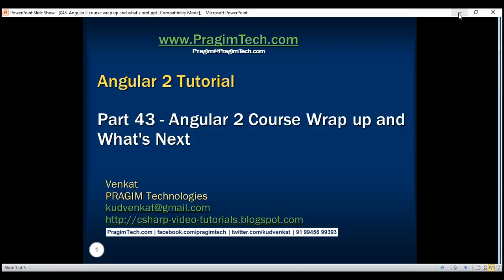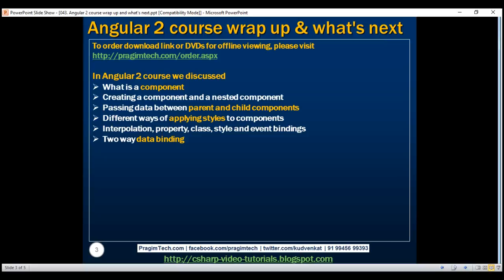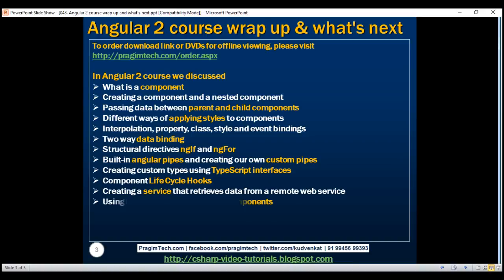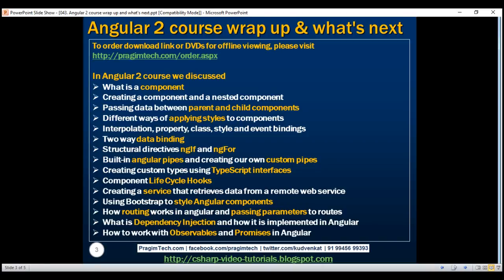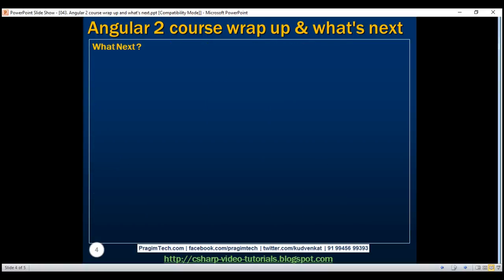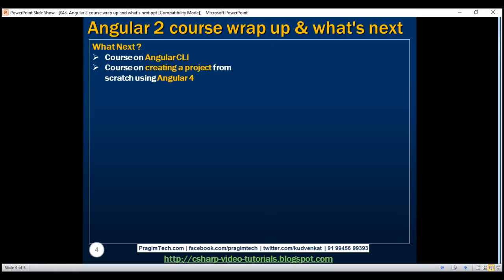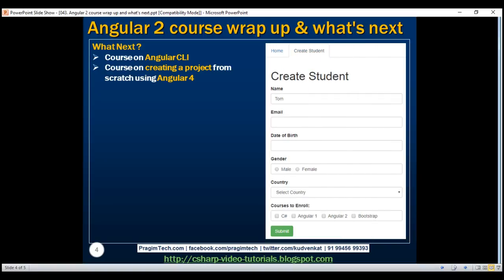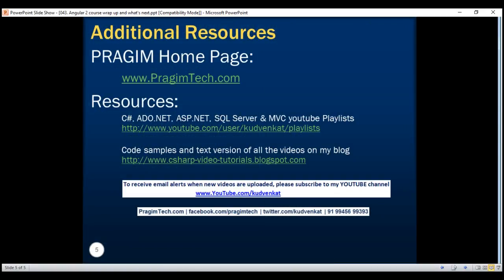Angular 2 course wrap up and what's next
In this video we will wrap up Angular 2 course and also get an idea of what we plan to do next.

So far in this Angular 2 course we discussed all the basics of Angular 2 framework. We have discussed
1. What is a component
2. Creating a component and a nested component
3. Passing data between parent and child components using component input and output properties
4. Different ways of applying styles to components
5. We also discussed interpolation, property, class, style and event bindings
6. How angular two way data binding keeps component class properties and HTML element values in sync
7. Using angular structural directives ngIf and ngFor
8. Transform data before display using built-in angular pipes and creating our own custom pipes
9. How to create custom types for the business objects that we create in a real-world application like Employee, Customer, Order, etc using the TypeScript interfaces
10. Component Life Cycle Hooks
11. Creating a service that retrieves data from a remote web service
12. Using Bootstrap to style Angular components
13. How routing works in angular and passing parameters to routes
14. What is Dependency Injection and how it is implemented in Angular
15. How to work with Observables and Promises in Angular

As you have seen throughout the course, Angular provides consistent set of patterns for creating components, pipes and services. As we already discussed in our previous video, from a developer standpoint, there is no much difference between Angular 2 and Angular 4. The way we create an angular application is very identical whether we use Angular 2 or Angular 4 version. Angular 4 is simply the next version of Angular 2. All the angular concepts that we have learnt so far as part of this course are still valid, and we can still use those same concepts to build angular applications using Angular version 4.

So here is what we plan to do next
A short course on a tool called Angular CLI. Angular CLI is a command line tool, that help us create, build and test angular applications faster and with great consistency while following angular conventions and  best practices. This tool generates the boiler plate code in no time for components, directives, pipes, services etc. I personally think Angular CLI is an extremely useful tool and every angular developer should know how to use it as it greatly improves our productivity when developing angular application. As part of this short course on Angular CLI, we will learn everything we need to know to effectively and efficiently use this tool to improve our productivity while still following angular best practices and conventions.

So, once we are comfortable with this Angular CLI tool. We will use it to create a brand new Angular 4 project from scratch. As part of this project we will learn
How to perform CRUD (i.e Create, Read, Update & Delete) operations in Angular. Along the way we also discuss form validation and working with different HTML elements like textboxes, radio buttons, checkboxes, select list etc. We will also discuss using third party form controls like Datepicker, Rating control etc.